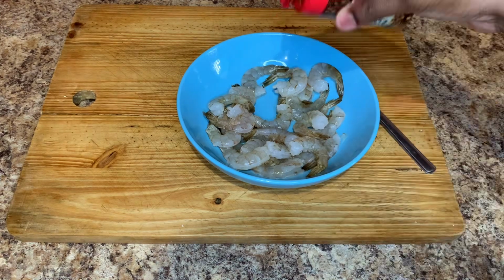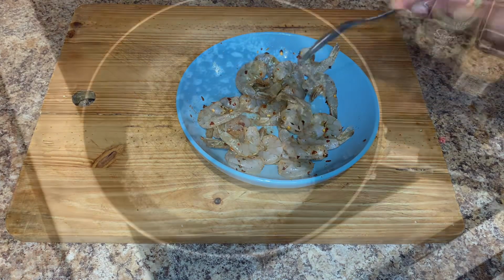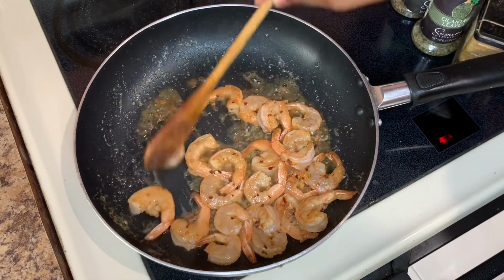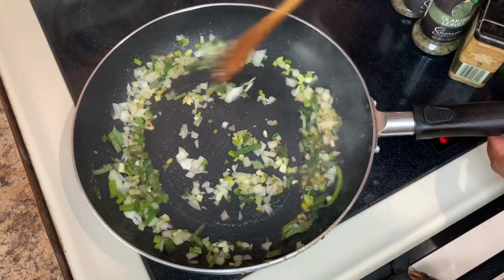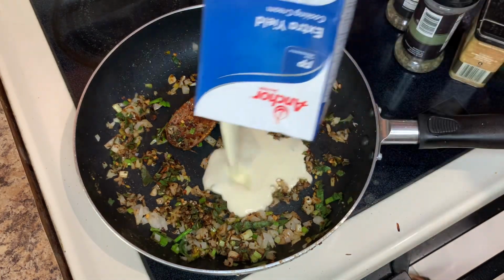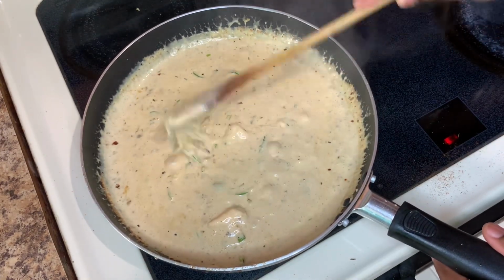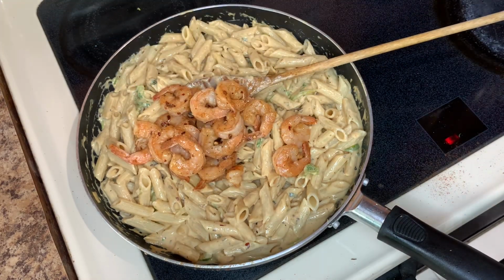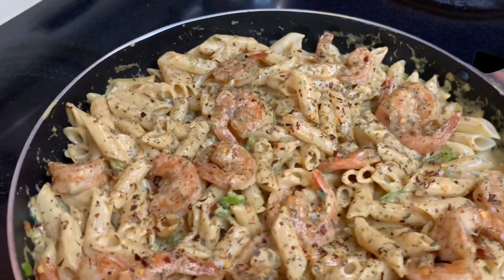Spicy Shrimp Pasta in 30 Minutes or Less || This Pasta Recipe is a Game Changer